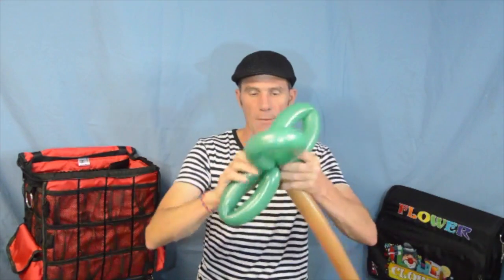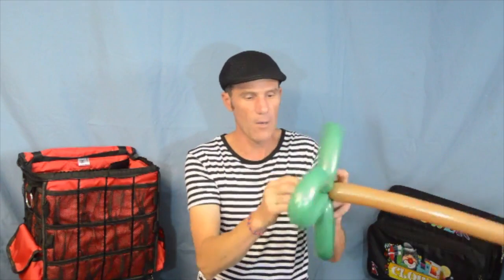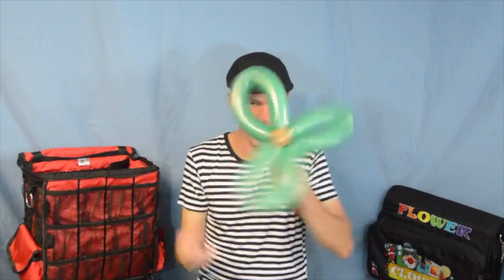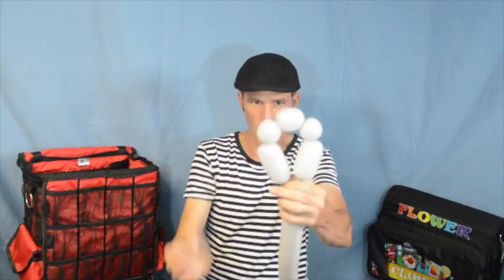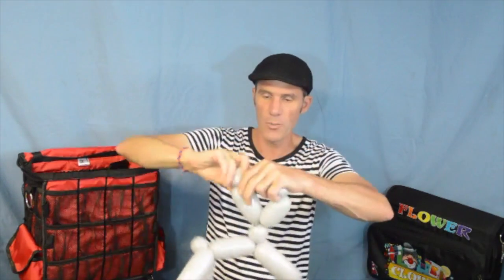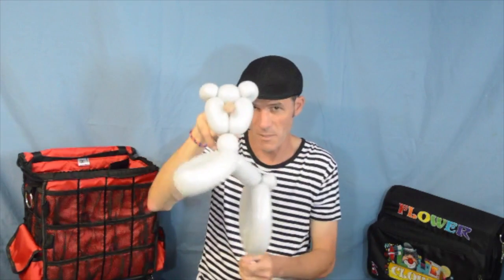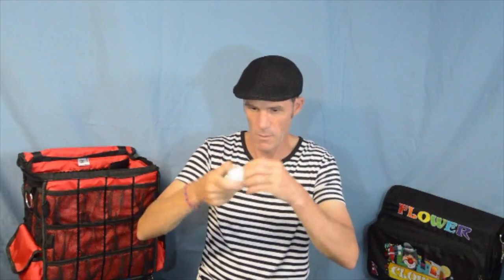Koala Balloon Video